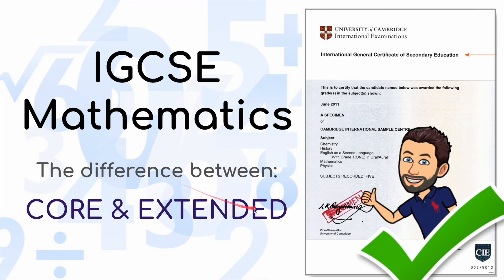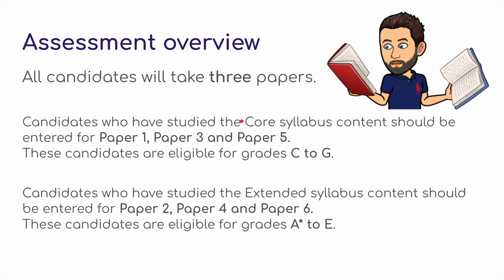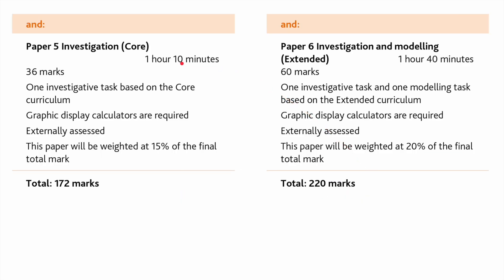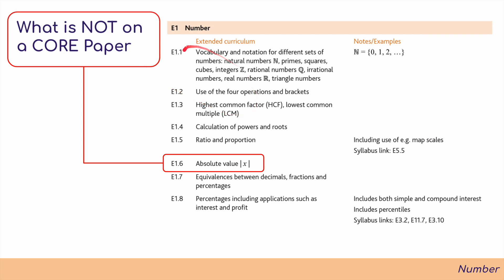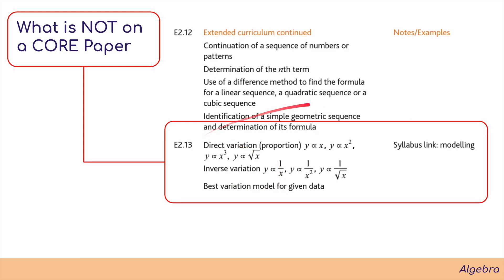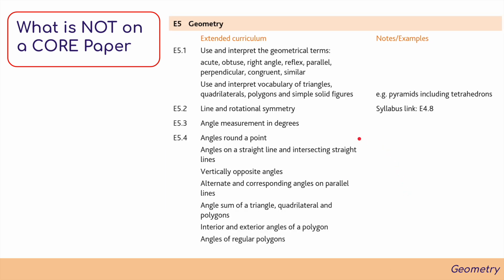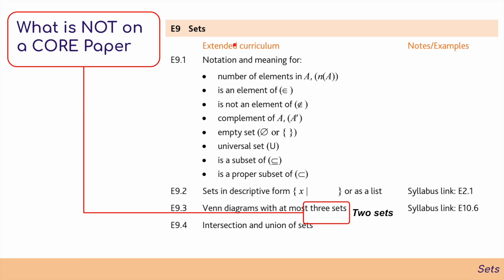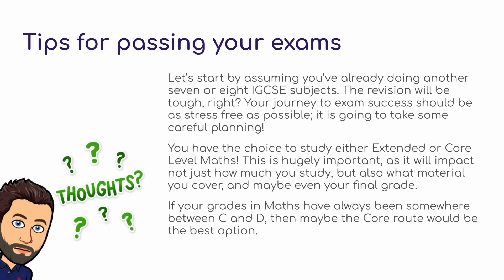Choose CORE or EXTENDED for IGCSE MATHEMATICS 0607 - That is the Question!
Let’s start by assuming you’ve already doing another seven or eight IGCSE subjects. The revision will be tough, right? Your journey to exam success should be as stress free as possible; it is going to take some careful planning!

You have the choice to study either Extended or Core Level Maths! This is hugely important, as it will impact not just how much you study, but also what material you cover, and maybe even your final grade.

If your grades in Maths have always been somewhere between C and D, then maybe the Core route would be the best option.

To take account differing Mathematical abilities, there is a choice between Core and Extended papers.

The Core curriculum in Mathematics is within the ability range of the large majority of students. It provides a full overview of the subject and is targeted at students expected to achieve grades C to G.

The Extended curriculum, made up of the Core curriculum and an ‘Extended Supplement’, has been designed for the more academically gifted in Mathematics. It is targeted at those expected to achieve grades A* to B.
This presentation describes the extra topics which must be added to the Core curriculum to produce the Extended curriculum.

IGCSE Mathematics - CORE or EXTENDED